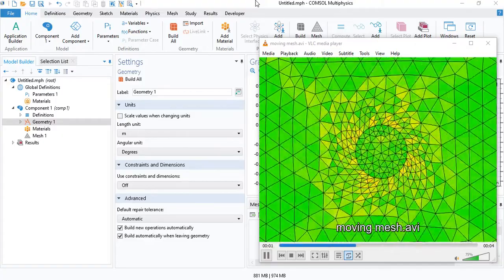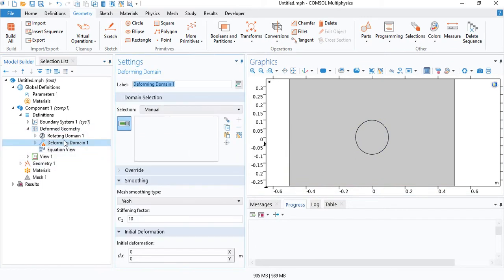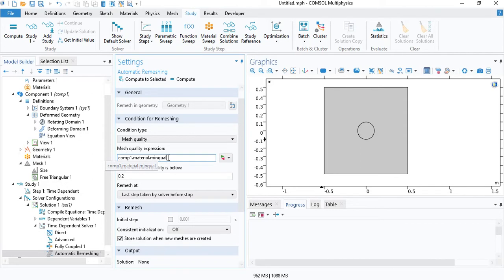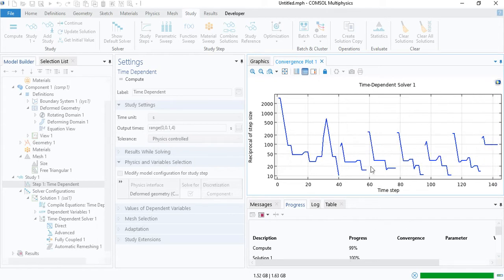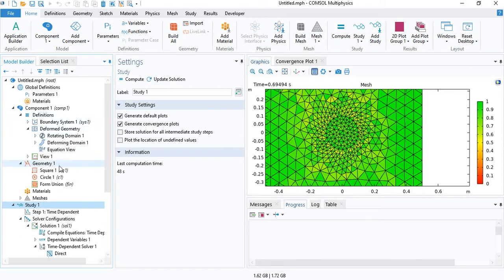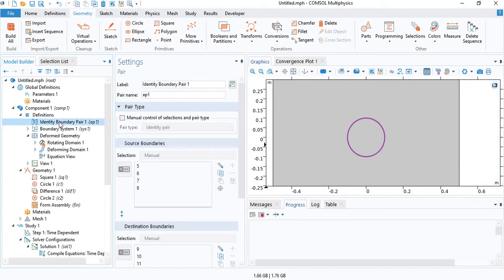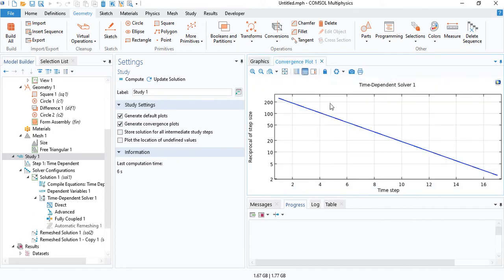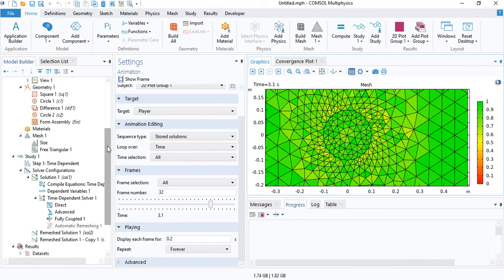Moving mesh introduction- domain rotation example in Comsol Multiphysics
This Comsol tutorial introduces moving (or deforming) mesh using 2 methods- (a) domain movement that causes deformation of the adjacent mesh elements and (b) domain movement with disconnected mesh that doesn't affect adjacent elements. The 2nd method uses a discontinuous mesh across the domains. This requires a 'Form Assembly' operation in the geometry section to group the domains together without making them share a common boundary.

Sections:
00:00 Introduction
00:27 Method 1
04:16 Result 1
5:25 Method 2
08:26 Result 2